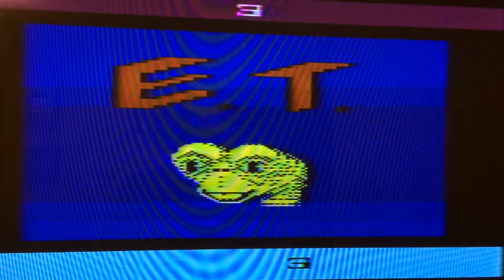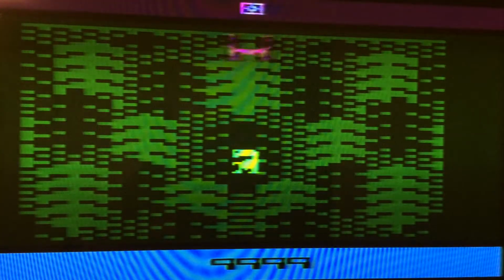E.T. the Extra Terrestrial for Atari 2600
This game has been called the "worst of all time". This video will show this to be false. I play through game variations #3 and #1 and get E.T. safely home both times.